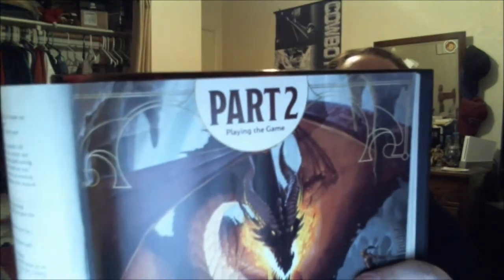D&D 5th Edition Vlog: Rules System Thoughts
Thoughts on the rules systems in the new edition of Dungeons & Dragons.

Next: TBA